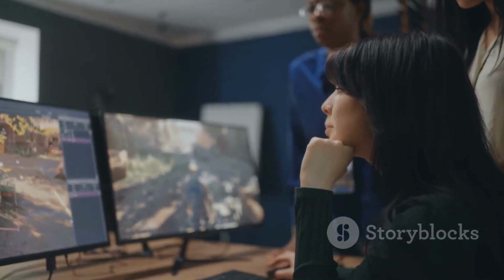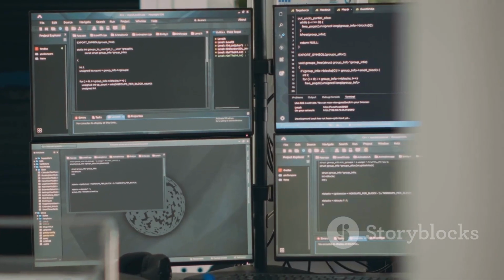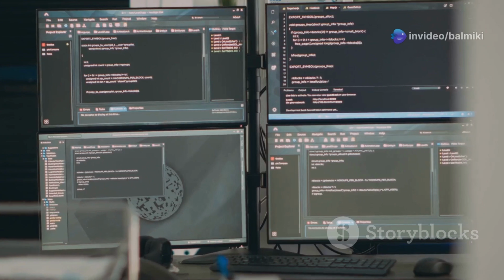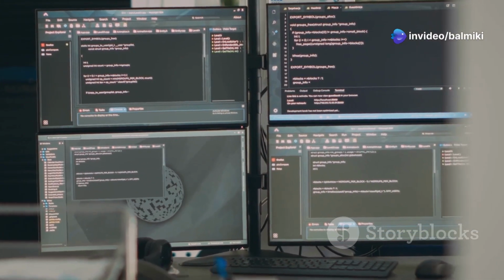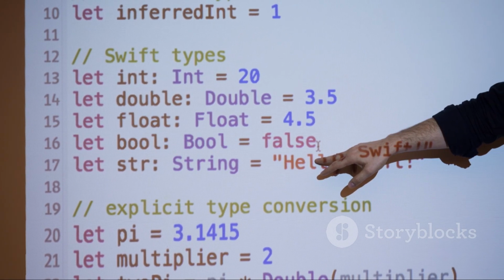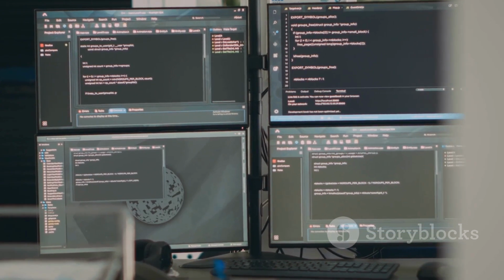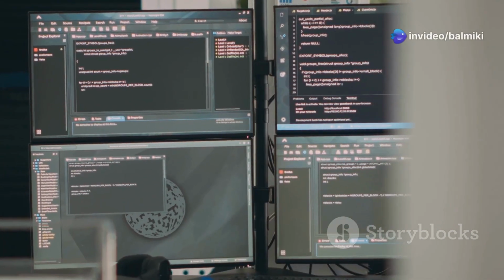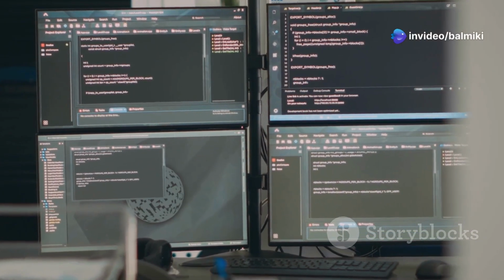🙀5 Reasons🤔 C Programmers Are in High Demand in 2024🥳🔥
C is a powerful, versatile, and efficient middle-level programming language that bridges the gap between high-level and low-level languages. Its ability to interact directly with hardware and its structured programming approach make it ideal for system programming, embedded systems, and application development.